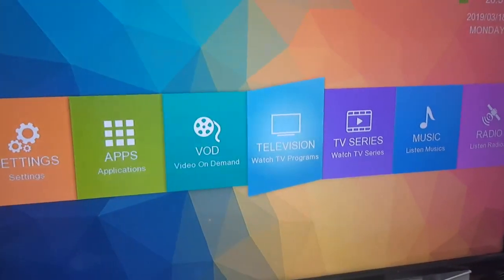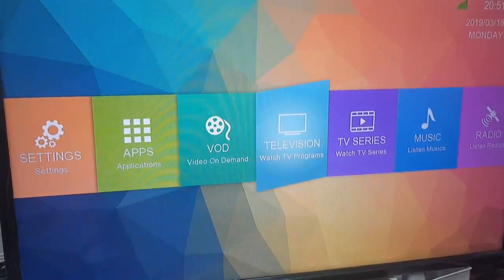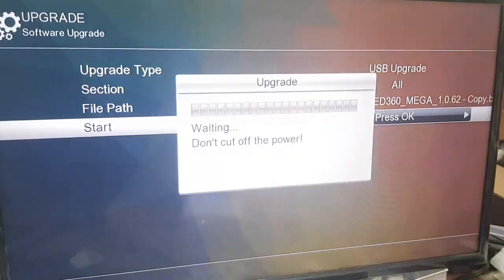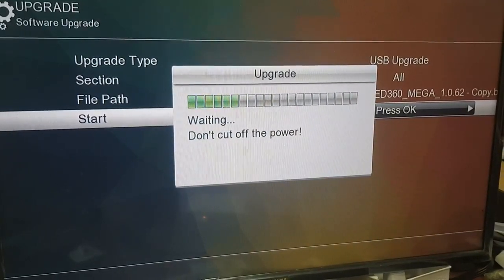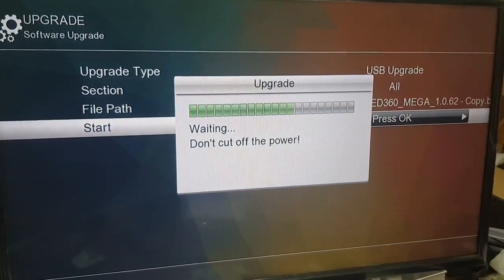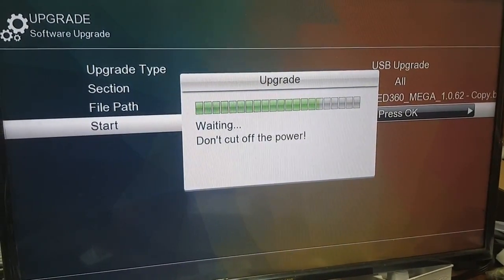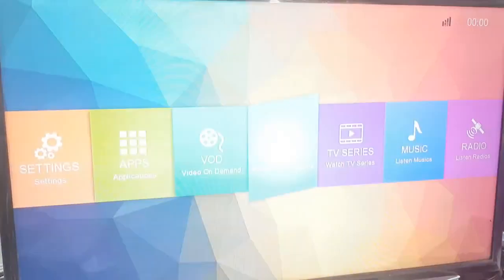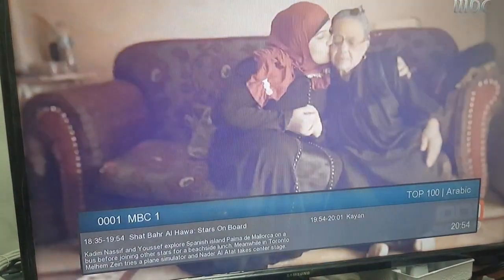Red360 issues with logging first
Red360 mega /  7line Support how to load this software into the  box